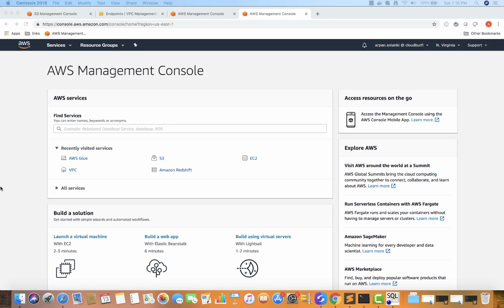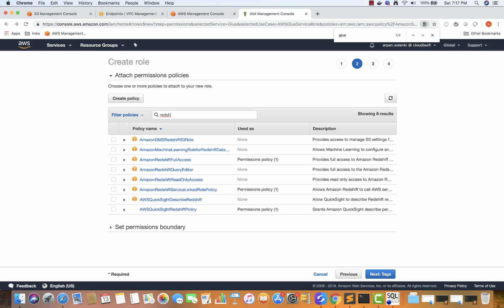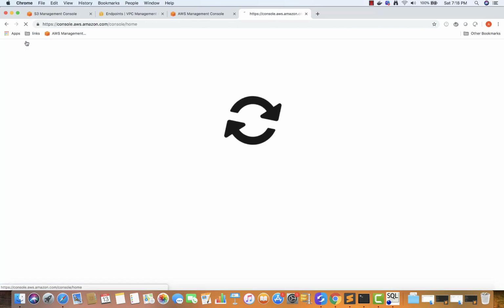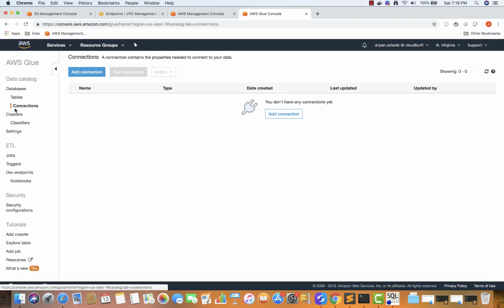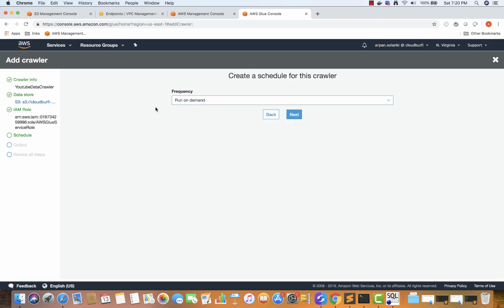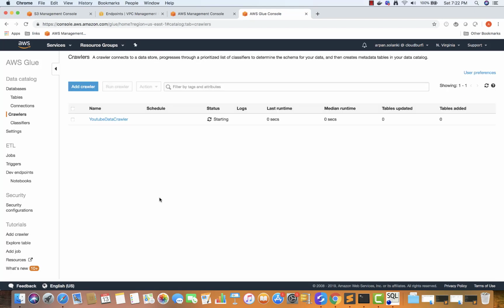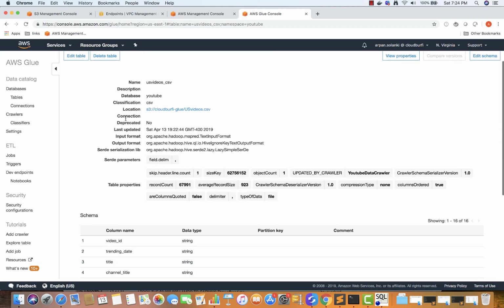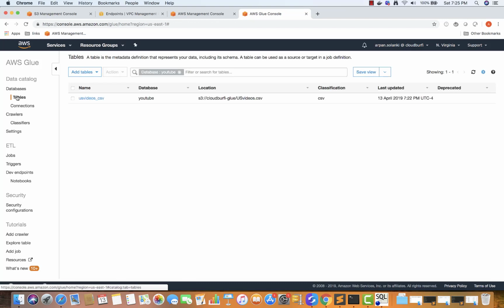AWS Glue Demo Part 1 - Crawling Data